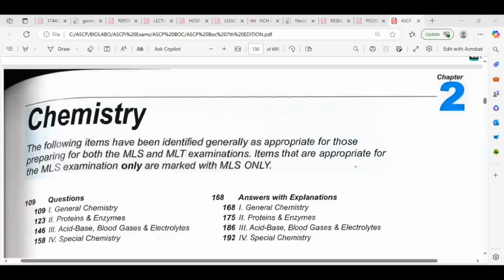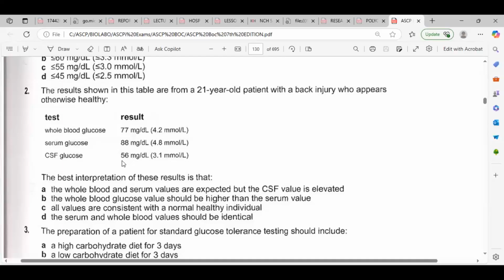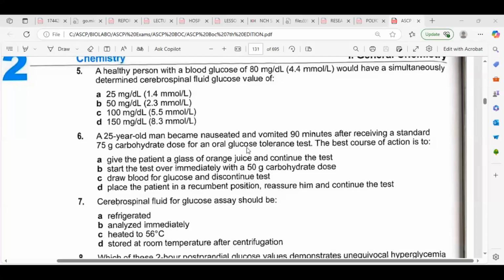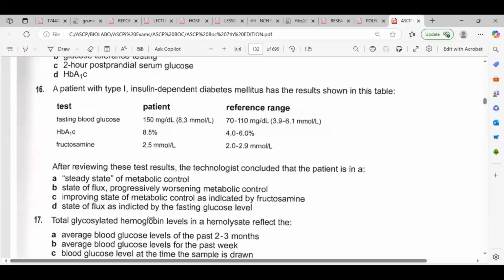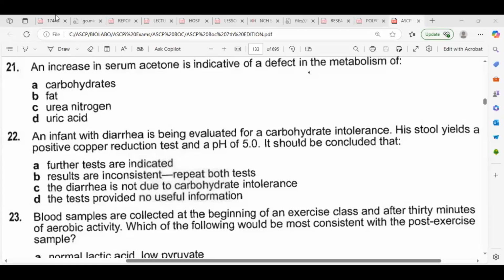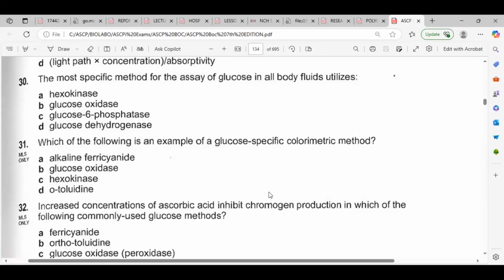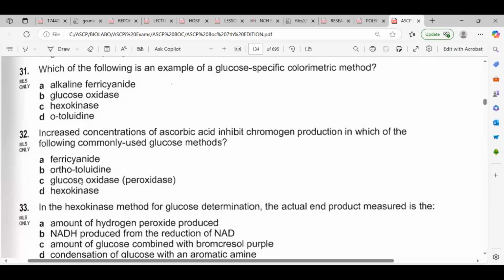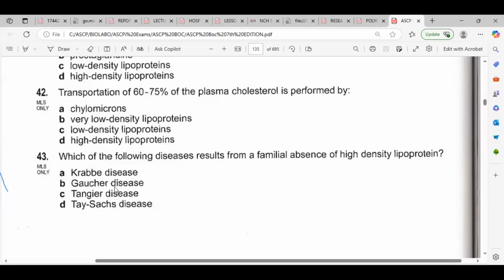ASCPi - CLINICAL CHEMISTRY EXAM QUESTIONS DISCUSSION I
To support your success, we are reviewing and addressing selected ASCP questions from the Study Guide, 7th Edition. Rather than answering every question individually, we are focusing on the most challenging and frequently repeated questions across different editions. This approach is designed to help you identify key areas of focus and guide you in preparing more effectively.